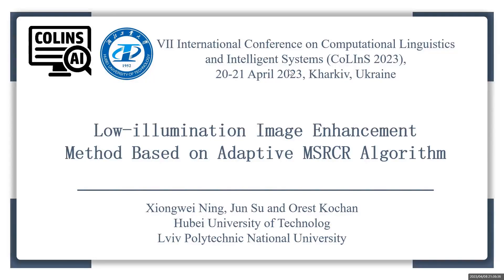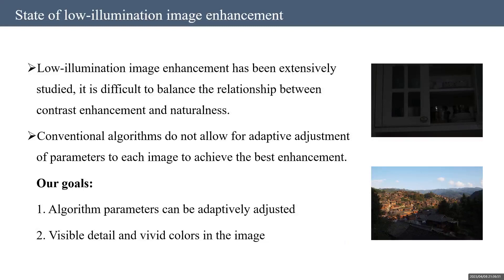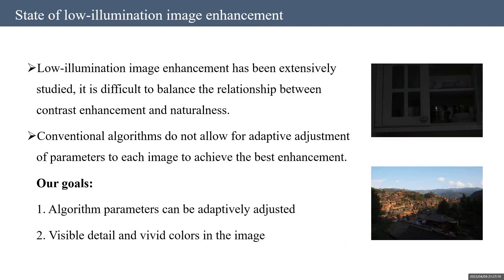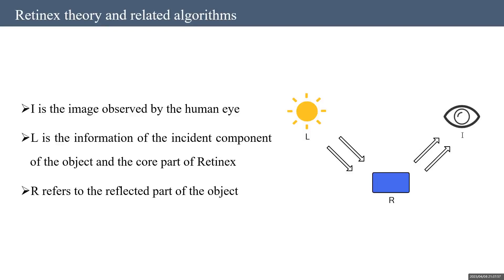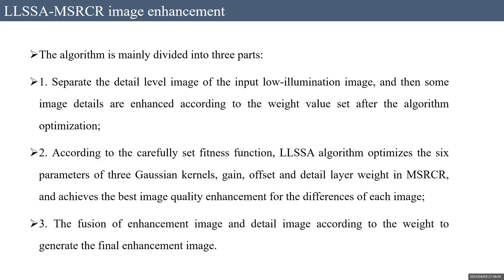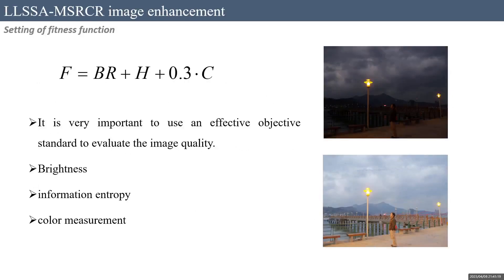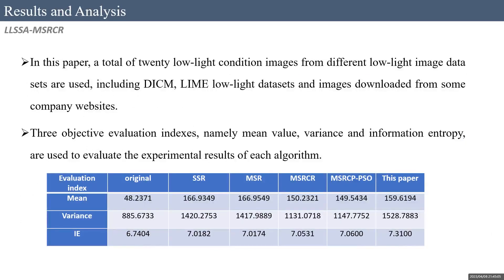Low-illumination image enhancement method based on adaptive MSRCR algorithm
Xiongwei Ning (1), Jun Su (1), Orest Kochan (1,2)

1 - Hubei University of Technology, No.28 Street NanLi, Wuhan, 430068, China

The low-illumination image enhancement method based on the adaptive MSRCR algorithm is proposed to address the problems of the Retinex algorithm in processing low-illumination images, such as the need to manually adjust parameters and blurred details. In the HSV color space of the original image, the luminance V component is decomposed by mean filtering to create a detail layer, and the detail layer information is enhanced by using enhancement weights. The improved Salp Swarm Algorithm (LLSSA) is proposed for adaptive parameter adjustment of Multi-Scale Retinex with Colour Recovery (MSRCR) and detail layer weights, which uses Logistic Chaos to initialise the salps population and introduces Lévy flights into the updated positions of salps leaders and followers to enhance the global search capability. Finally, the adaptive MSRCR enhancement map and the detail layer enhancement map are images fused to produce a final enhanced image with clear details. The experimental results show that compared with several typical algorithms, the algorithm in this paper can effectively maintain the image details, improve the image brightness and have better visual effects.